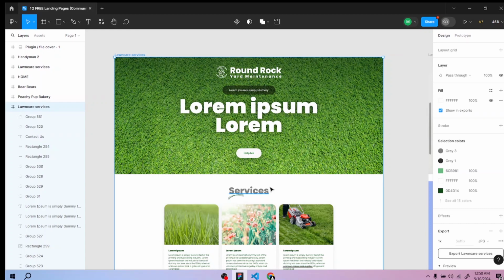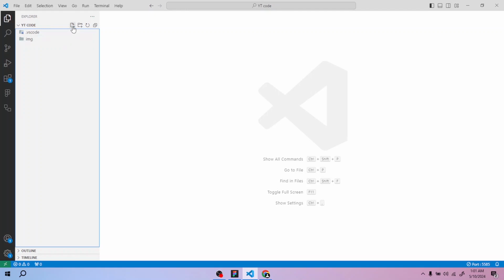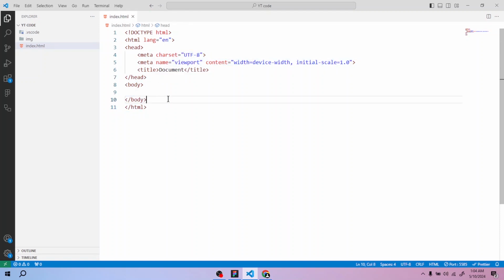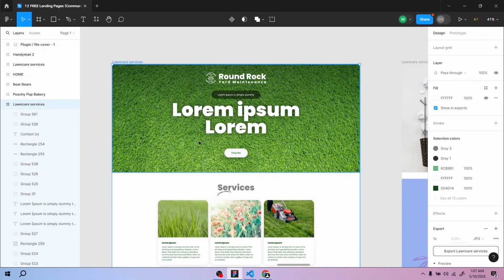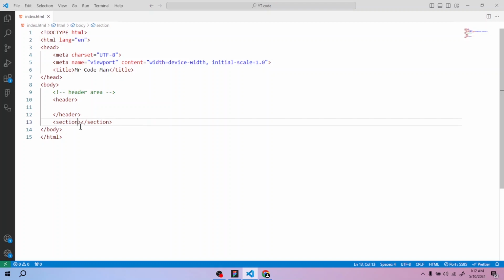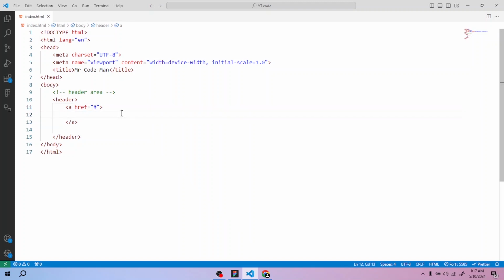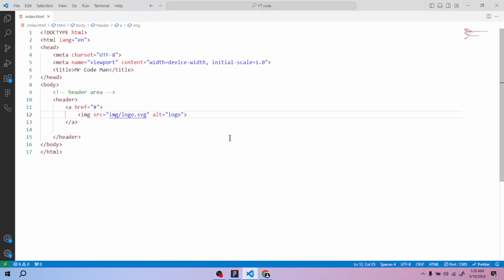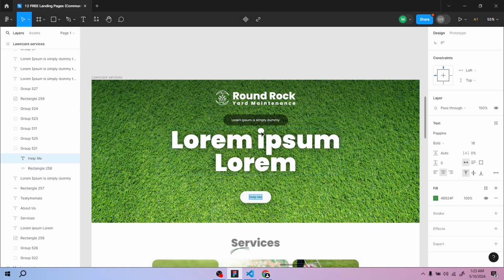Figma to HTML CSS Tutorial for Beginners: Landing Page Header Design [Part 1]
Welcome to our beginner-friendly tutorial on converting a Figma design to an HTML and CSS landing page! In this step-by-step guide, we'll walk you through the entire process, from exporting assets in Figma to writing clean, responsive HTML and CSS code. Whether you're new to web development or looking to sharpen your skills, this tutorial is perfect for you. By the end of this video, you'll have the confidence to turn any Figma design into a functional and visually appealing landing page.